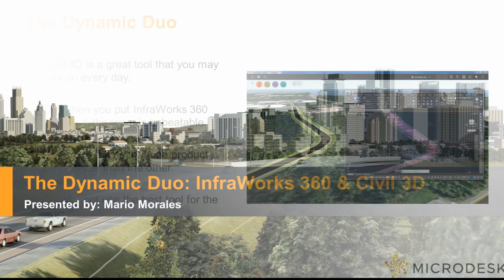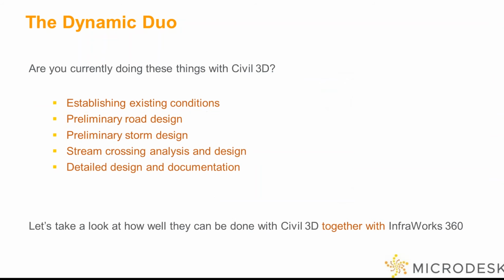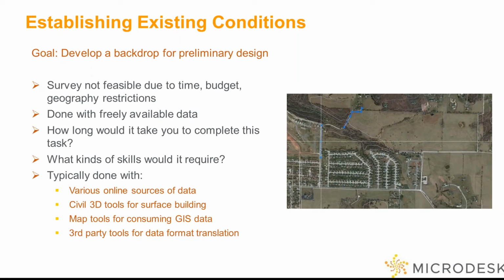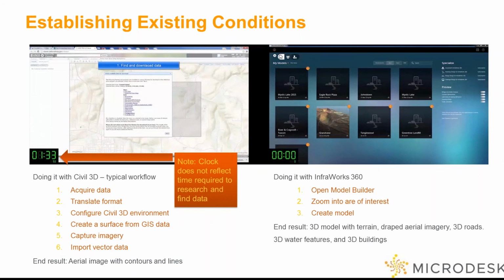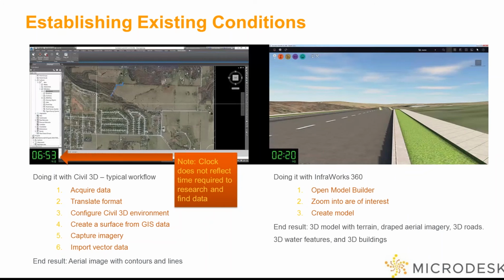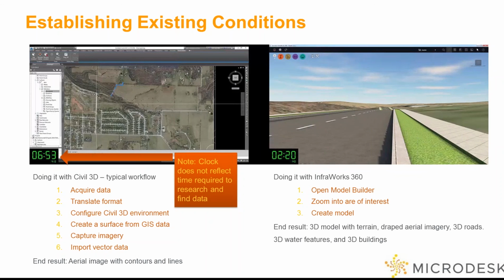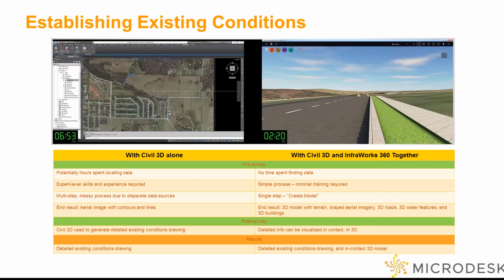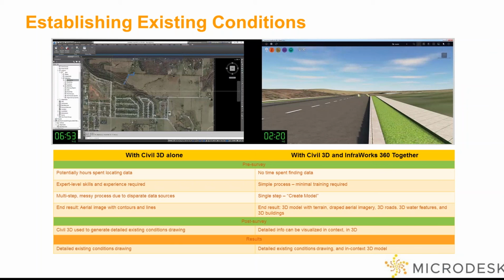The Dynamic Duo: InfraWorks 360 & Civil 3D - Establishing Existing Conditions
Ready to transform your Infrastructure Design workflows? Now you can, with Autodesk’s Infrastructure Design Suite. This comprehensive design package will help you achieve detailed and convenient insight throughout the development process of your infrastructure projects.

In this clip we discuss how Infraworks can help you to expedite your preliminary design processes.